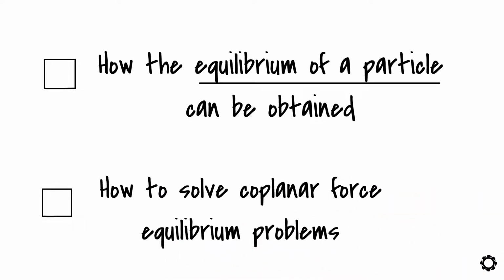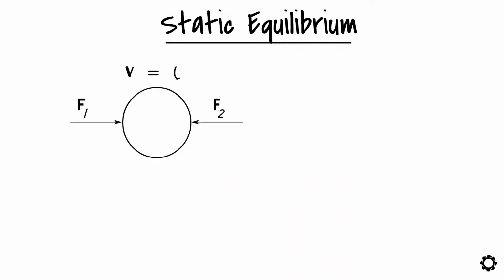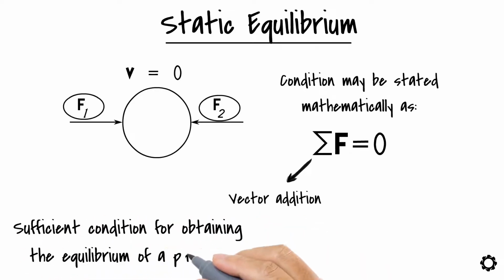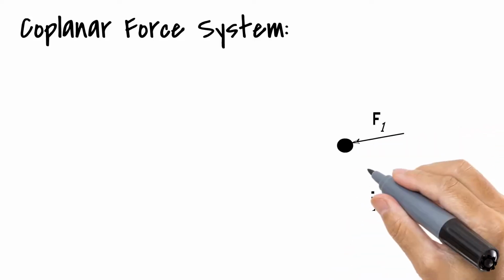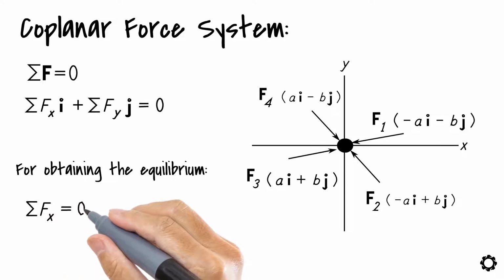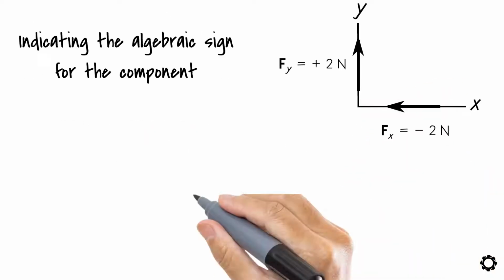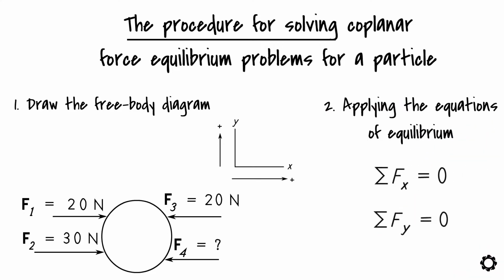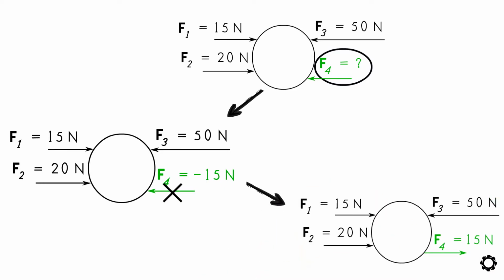Equilibrium of a Particle | Simulations | Mechanics | Mechanical Engineering | LUT University